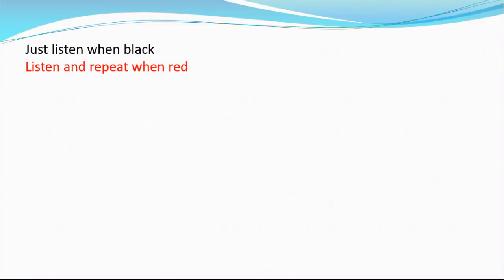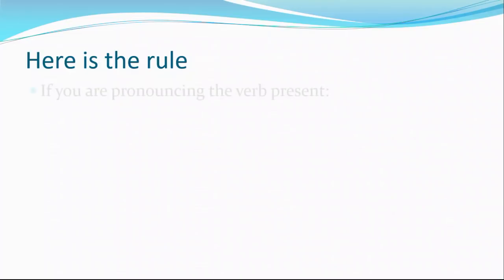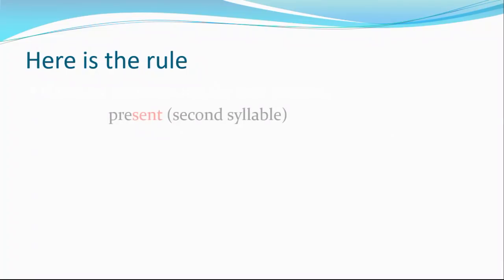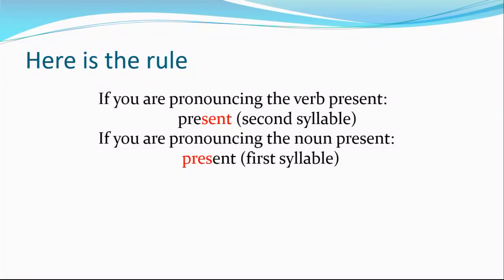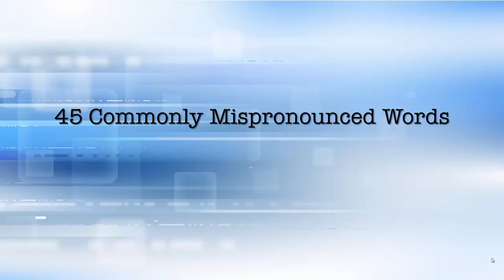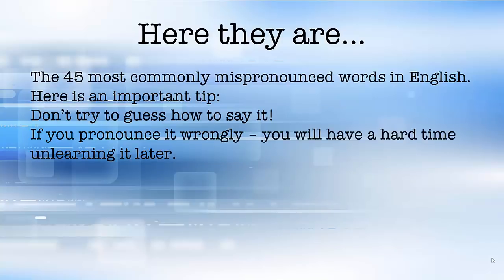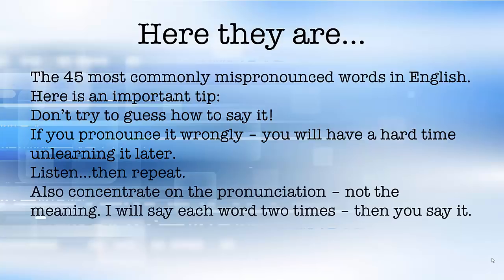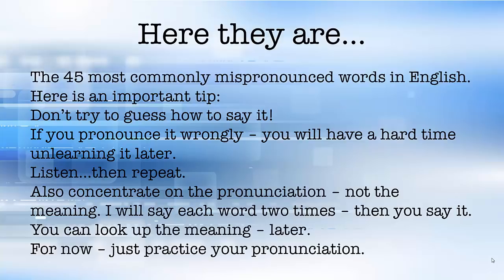English Pronunciation - Simple Trick Shows How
Learn perfect English pronunciation! You will learn a better way to improve your pronunciation - easily. Takes some practice but worth the effort. These simple but powerful techniques will make you a more fluent English speaker. You will speak with confidence after you master these ideas.